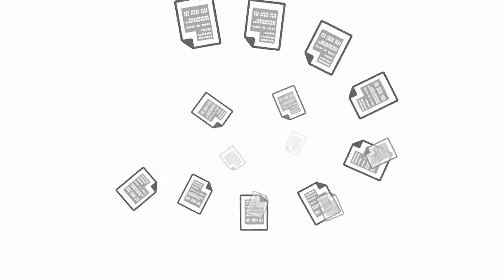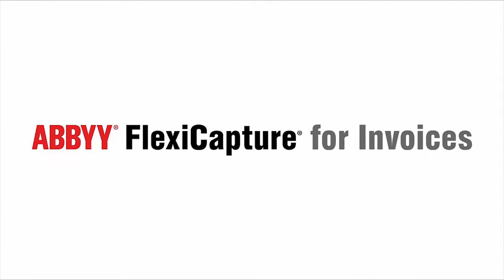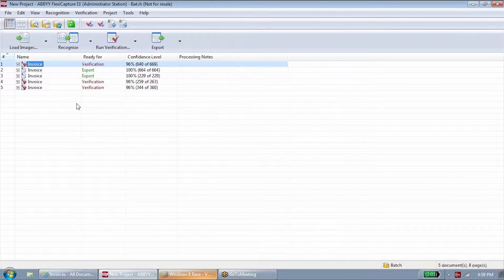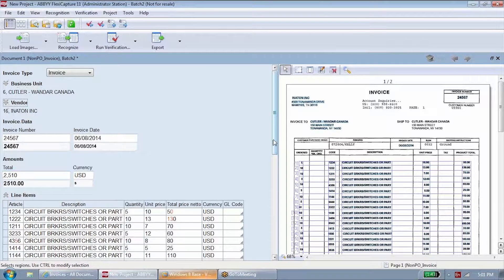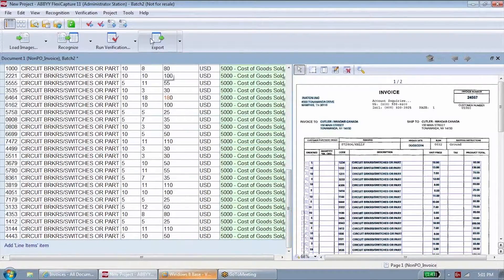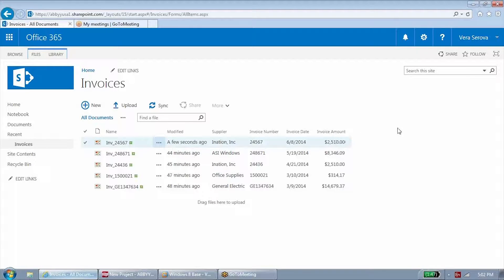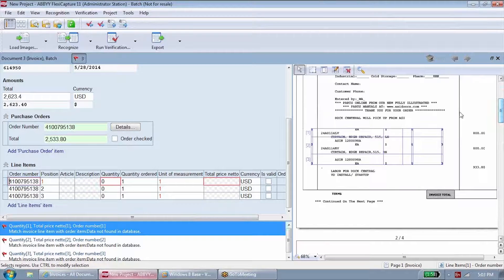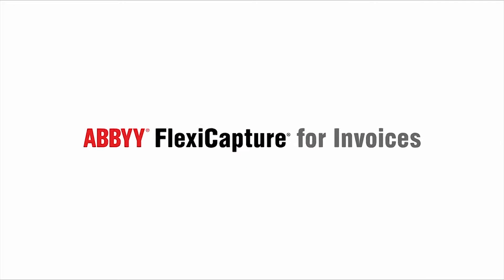How does ABBYY FlexiCapture for Invoices Work? Ask Optiform.com!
Never again should you manually have to enter the data from an invoice into your Accounts Payable software. ABBYY FlexiCapture takes the manual data entry out of the AP process for you.

to request more information specifically for your organization.